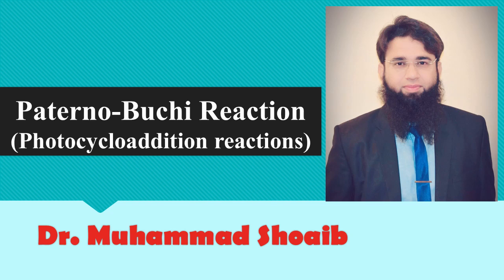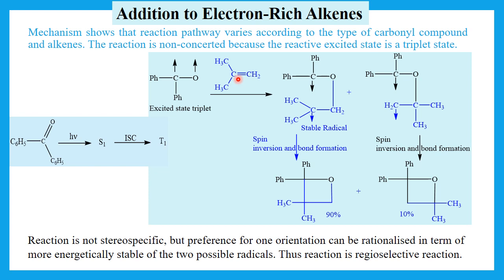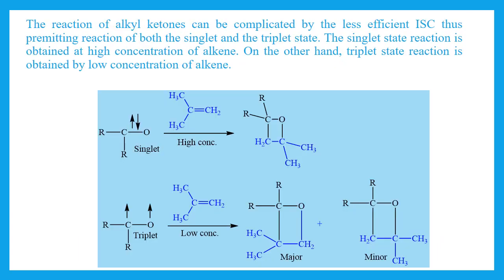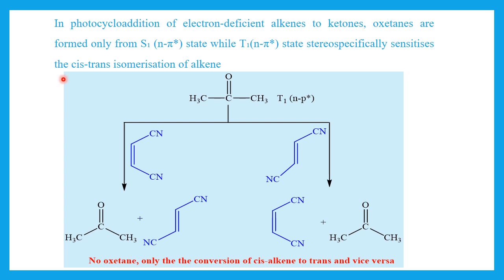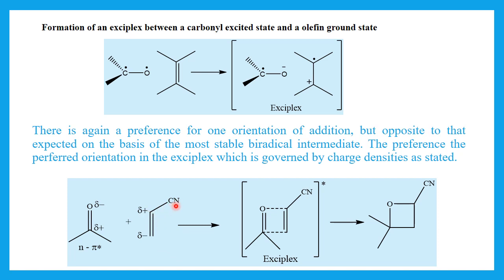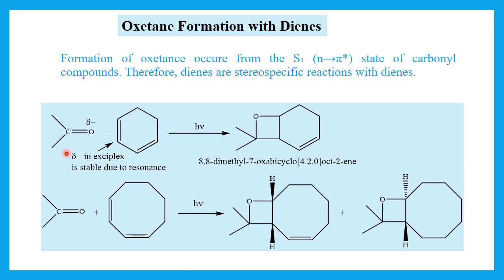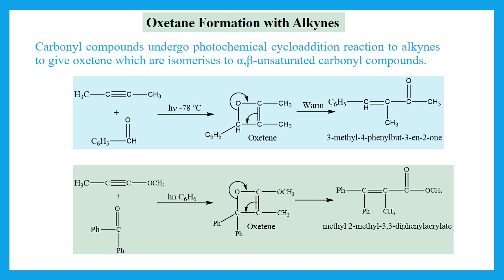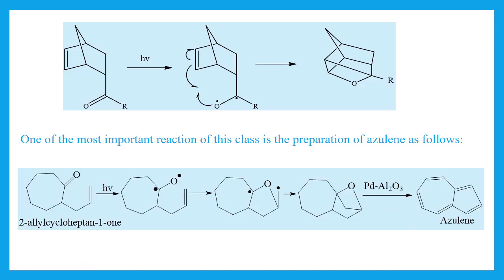Paterno Buchi Reaction (Photocycloaddition reactions)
Paterno-Buchi Reaction, Addition of Ketones to Electron-Rich and Electron Deficient Alkenes,  Dienes, and Alkynes. Intramolecular Paterno Buchi Reaction